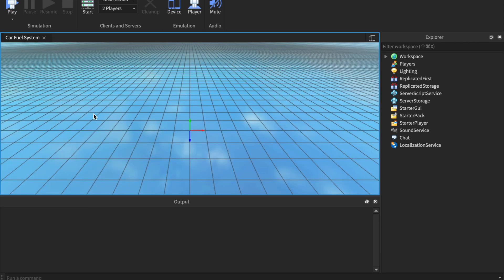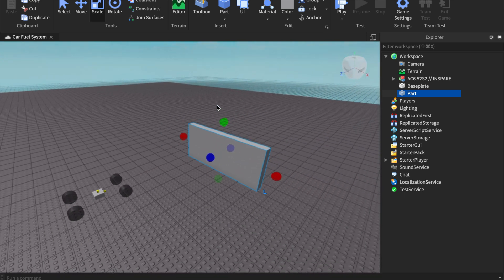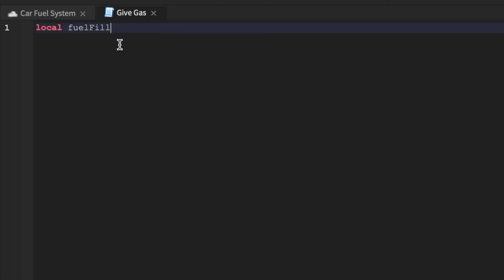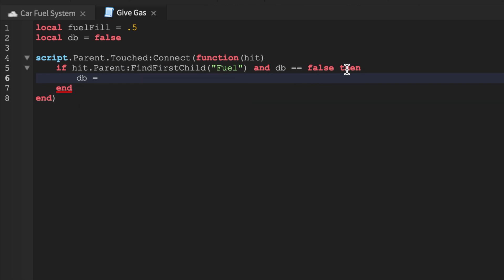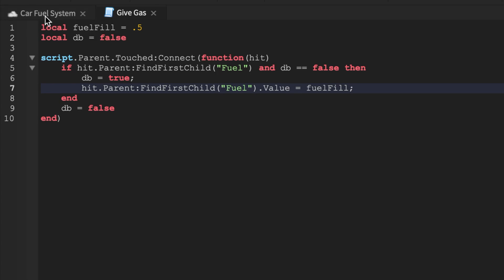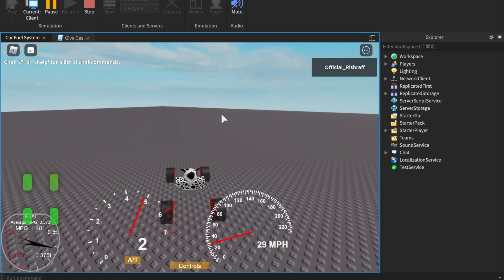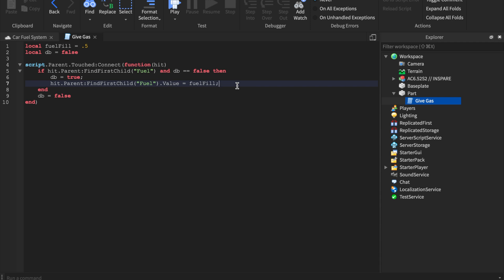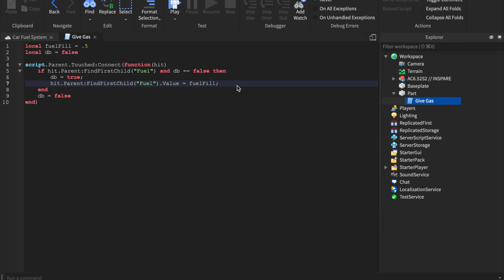Gas Refuel System | Roblox Scripting Tutorial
But just know, you don't have to if you don't want to. You can watch for fun, but if you are signed into a google account, feel free to hit that like button if you enjoyed the video to let me know that I am doing a good job. Please do not thumbs down if it does not work for you.